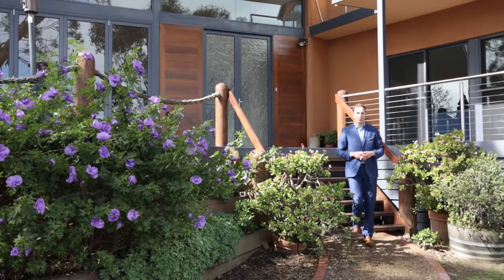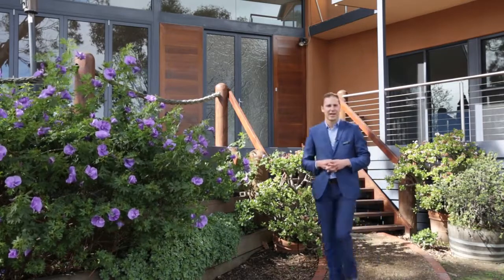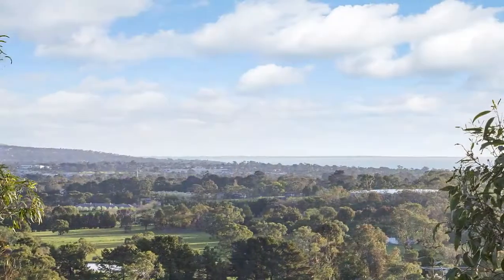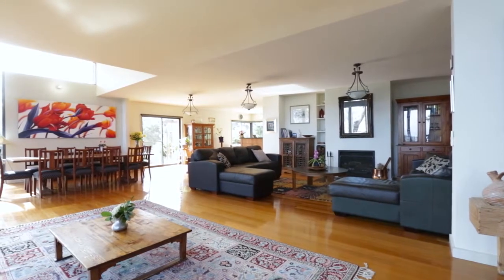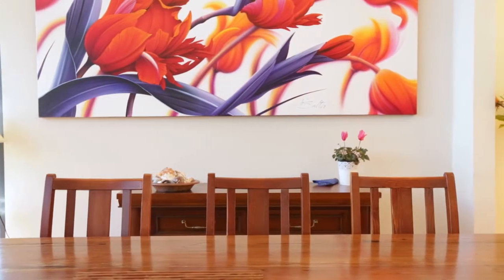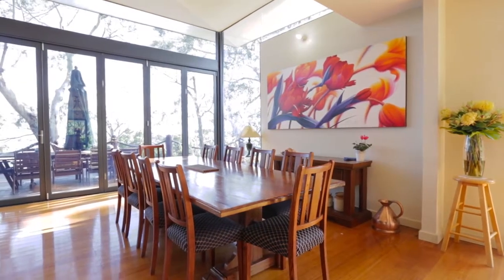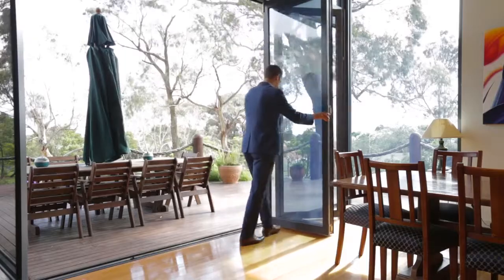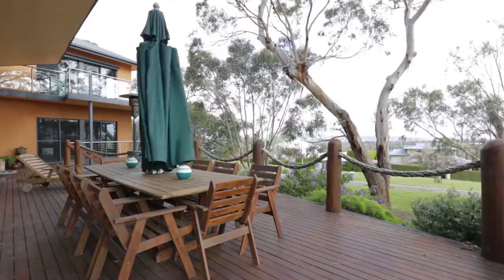17 Cameron Way, MtEliza